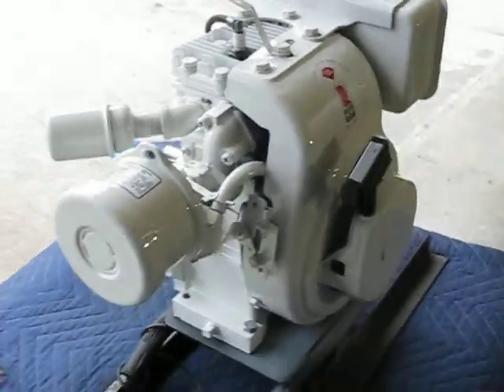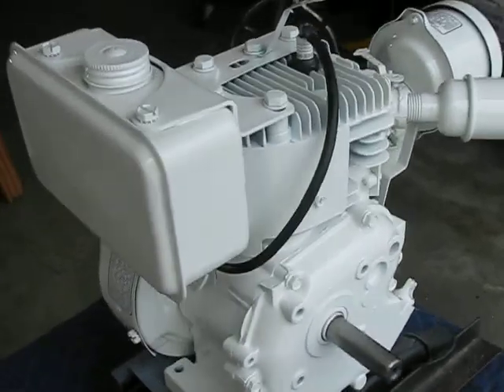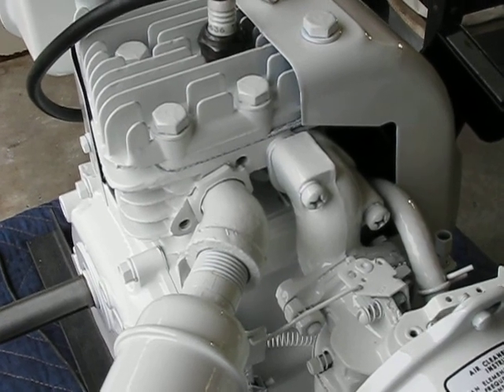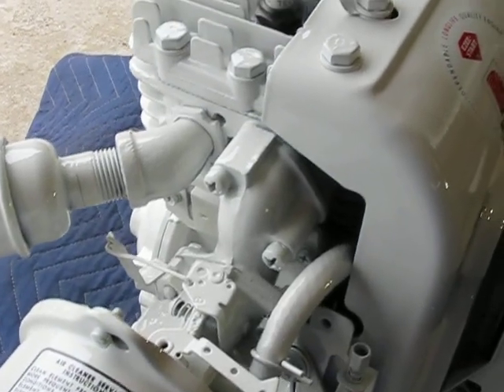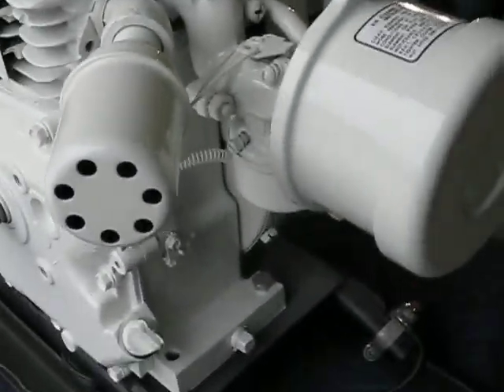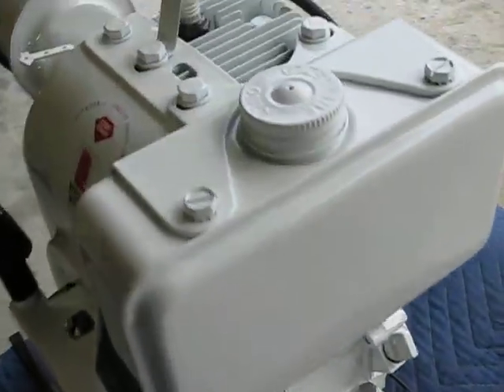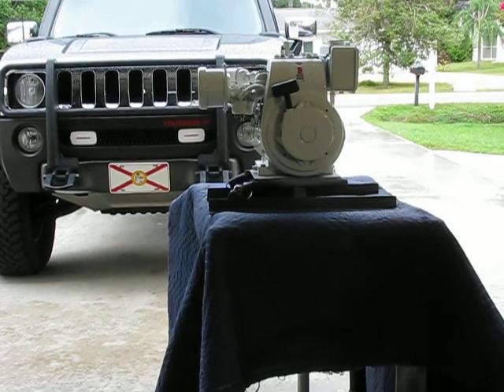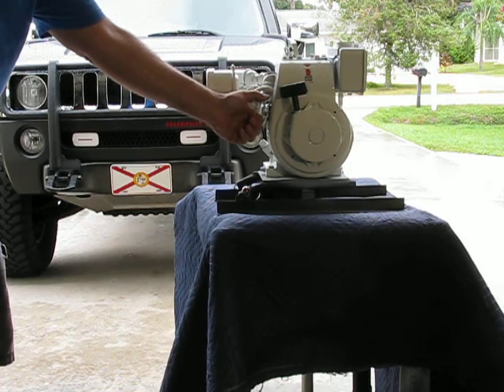Tecumseh H25 1969 mini bike engine full rebuild The rundown and test run